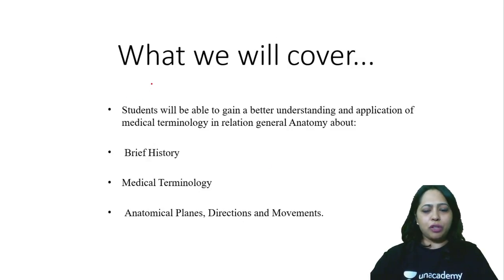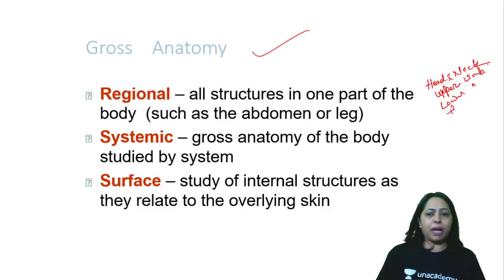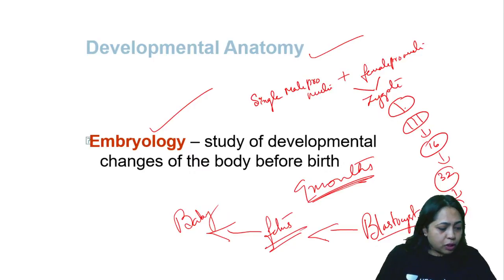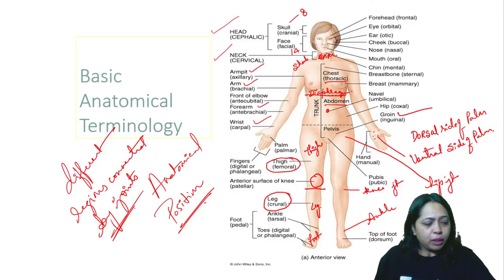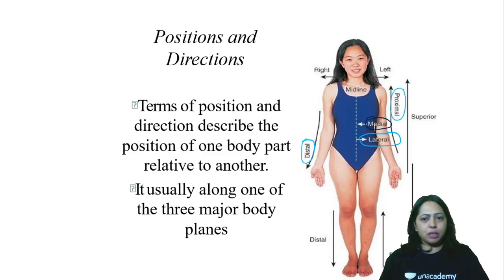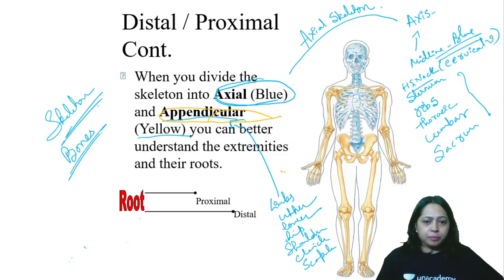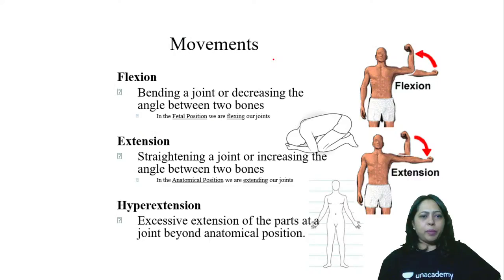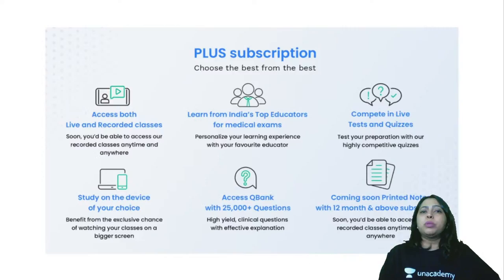Terminology - Anatomy | NEETPG'22 | Let's Crack NEET PG | Dr.Rohini Avadhani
In this session, Dr. Rohini will be teaching about Terminology - Anatomy for NEET PG 2022

Iconic:
- Live Batches
- Recorded Classes
- QBank & Notes*
- Video Lectures
- QBank 3.0
- Rapid Revision
- Snapshot & Treasures